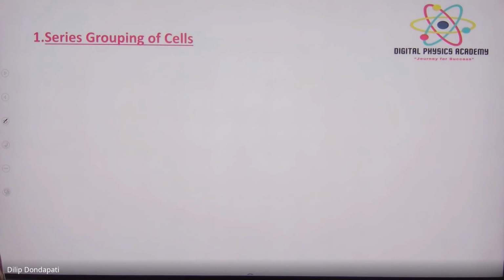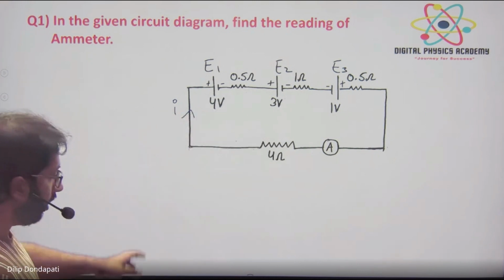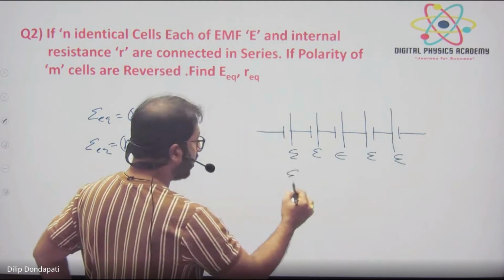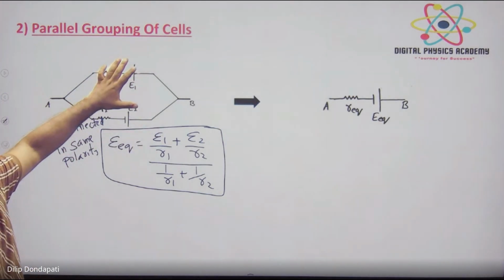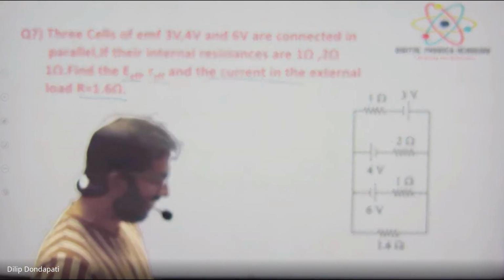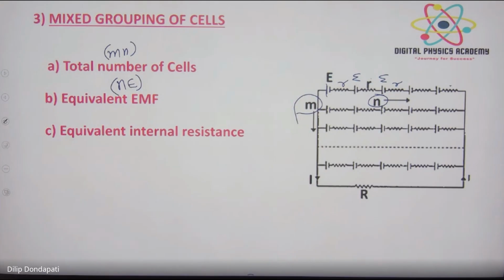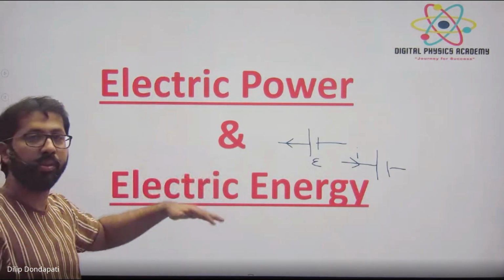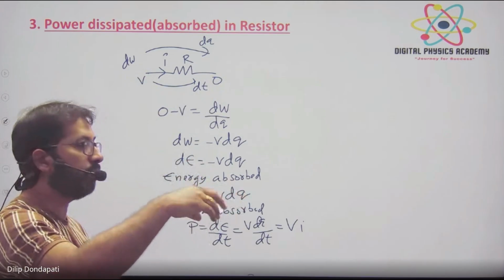Lecture 9: Series and Parallel Combination of Cells | Electrical Energy & Electric Power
SERIES AND PARALLEL COMBINATION OF CELLS.INTRODUCTION TO ELECTRICAL ENERGY AND ELECTRIC POWER.@DIGITALPHYSICSACADEMY-kb5on

 Lecture 9: Series and Parallel Combination of Cells | Introduction to Electrical Energy & Electric Power
In this lecture, we’ll explore how cells are connected in series and parallel combinations, and how these affect the total voltage and current in a circuit. We also introduce the concepts of electrical energy and electric power, including formulas, units, and numerical examples. Perfect for students preparing for Class 10 CBSE, NEET, and IIT Foundation.

📌 Topics Covered:

Series combination of cells

Parallel combination of cells

Effective EMF and internal resistance

Electrical energy: Definition, formula, units

Electric power: Definition, formula, commercial unit (kWh)

Conceptual questions and numericals

🔍 Ideal for: Class 10 | NEET | IIT-JEE Foundation | CBSE Board Exams

🎓 Join the Best Coaching for Physics – Online & Offline!
📍 Digital Physics Academy – IIT/NEET & CBSE Coaching
🏫 Classes for 8th to 12th – Physics, Chemistry, Maths
💻 Live + Recorded Classes | Concept Building | Practice Tests | Doubt Clearing
📍 Location: Alkapoor Township & Meenakshi County, Hyderabad